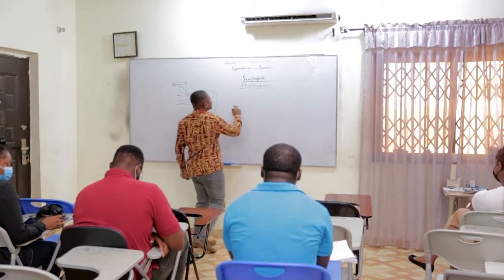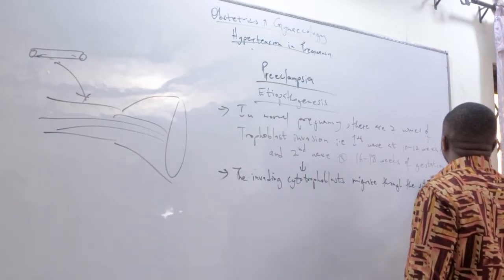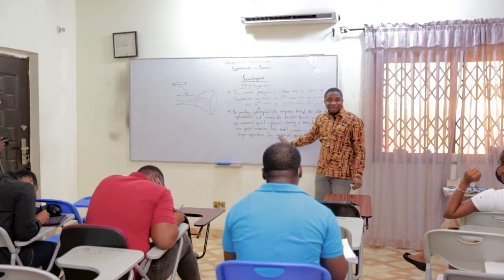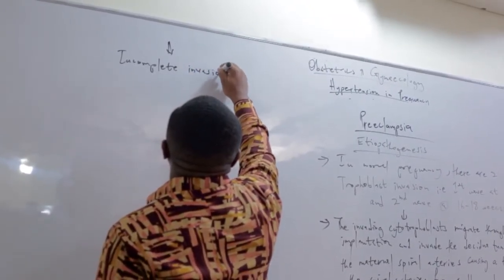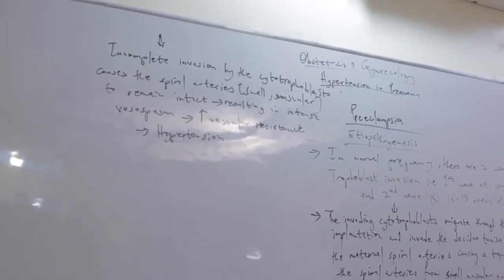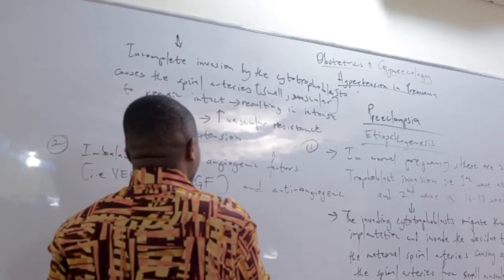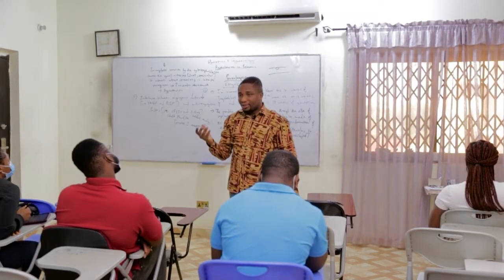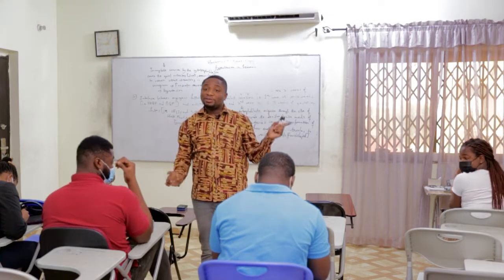Preeclampsia II (Etiopathogenesis)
Concepts on etiopathogenesis of Preeclampsia put in scope.